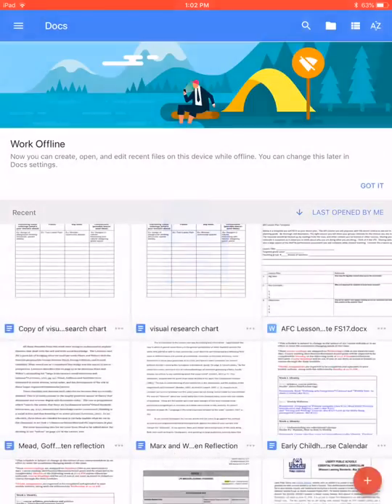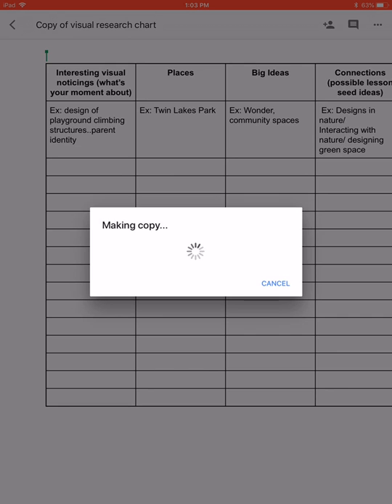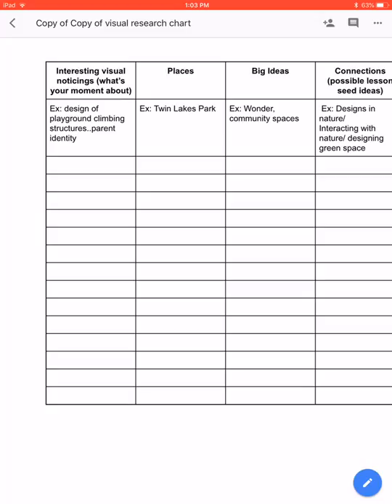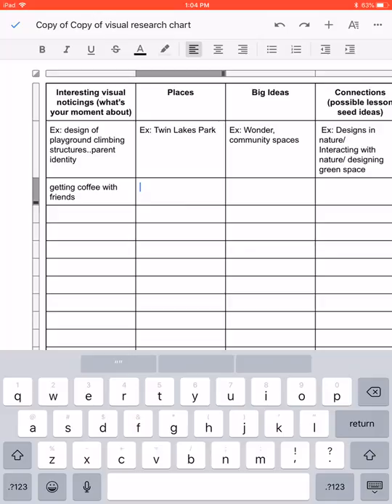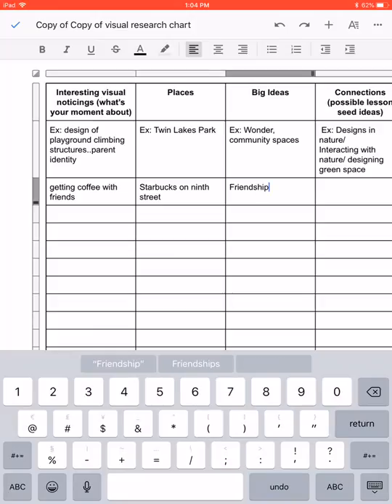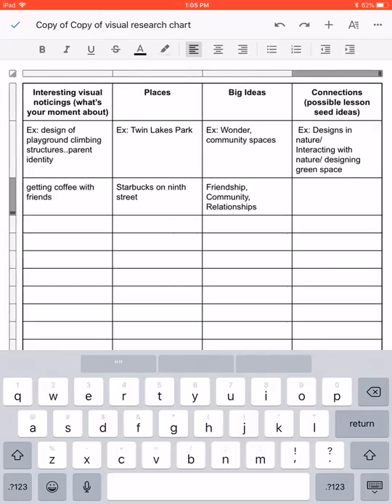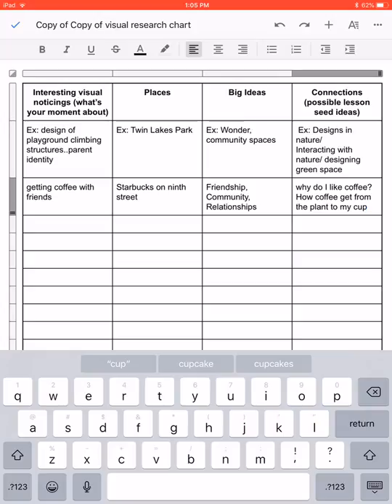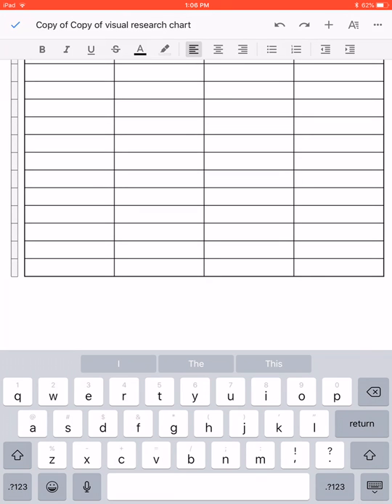Screen_cast_of_Visual_Research_Chart